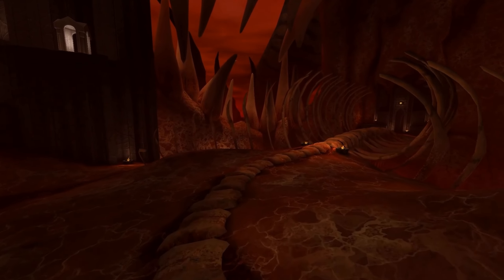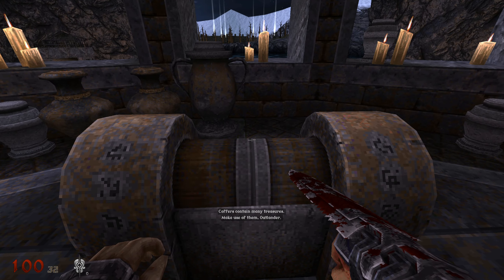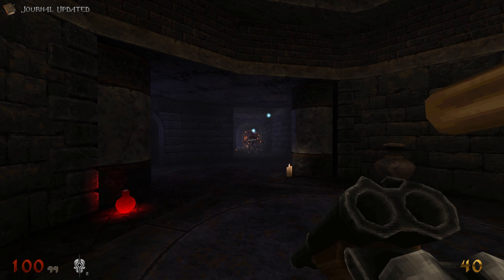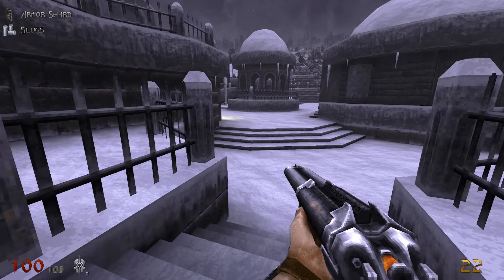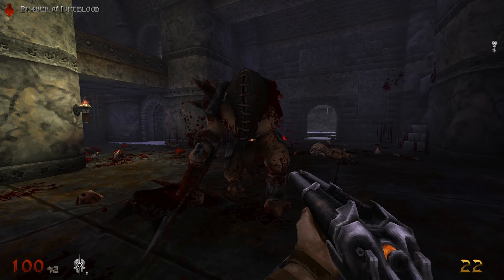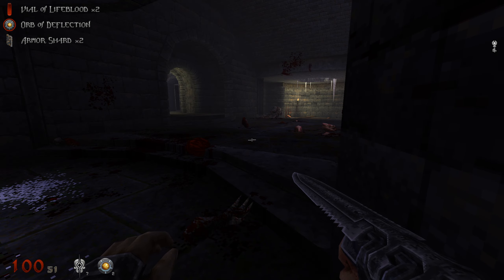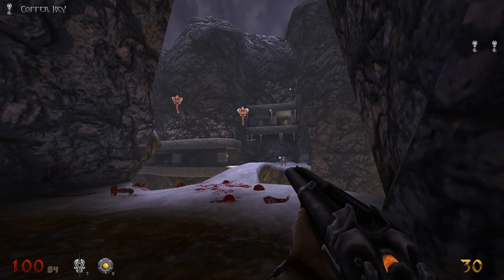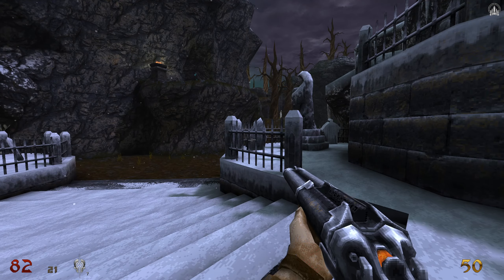Wrath Aeon of Ruin FULL RELEASE peek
You are Outlander. Once adrift upon the Ageless Sea, you now find yourself on the shores of a dying world. From the consuming darkness emerges a figure cloaked in white: the Shepherd of Wayward Souls, who burdens you with the task of hunting down the remaining Guardians of the Old World. You must journey into the vast gloom to explore ancient ruins, discover forgotten secrets and battle the horrors that lurk within.

Full release Tuesday 27th 2024